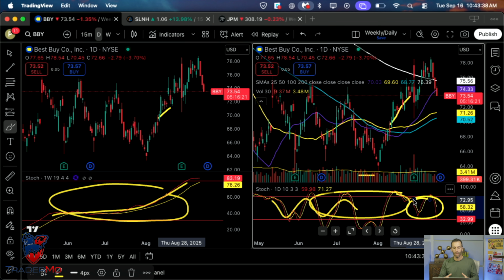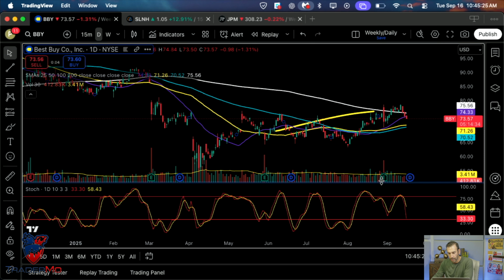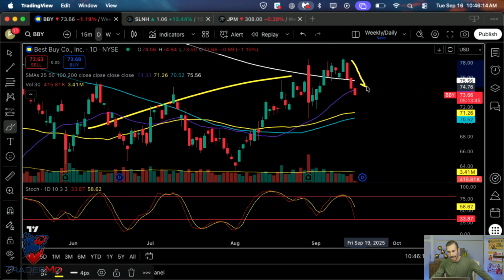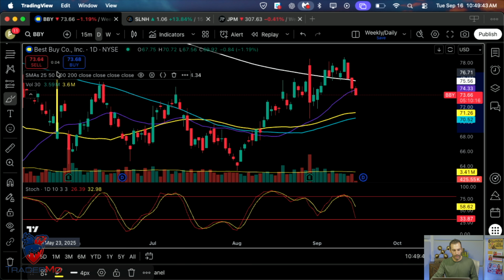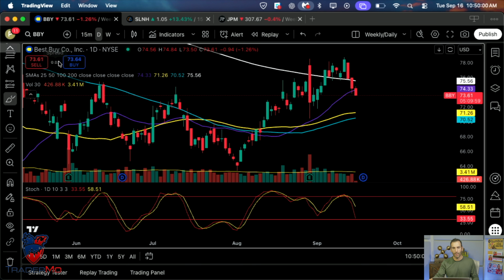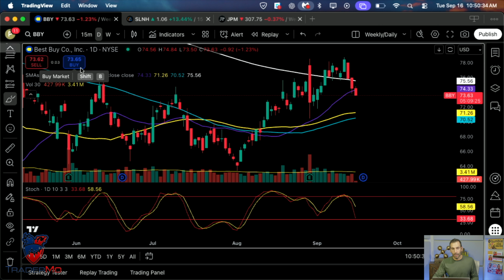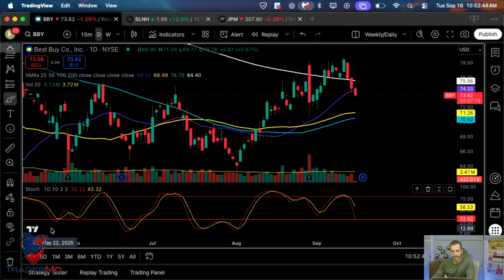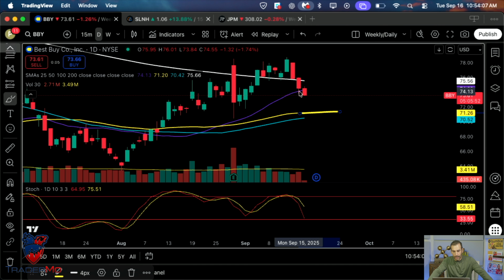My Trading Strategy is Easy and Makes Me $10,000/week [Simple Strategy]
I keep my trading strategy simple because complexity only leads to mistakes and losses, and that’s why I’ve built a process that consistently makes me $10,000 per week. By focusing on swing trading, I use daily charts, volume, trends, candlesticks, and moving averages to identify high-probability setups and know exactly where trades are likely to end. I avoid the chaos of the first 30 minutes of the market, pay close attention to bid-ask spreads, and always stick to my checklist before executing a trade. This isn’t about copying my trades—it’s about learning a repeatable process you can use to grow your own account and trade confidently for life.

⬇️ Download My Free Guide, I will show you two things to help you become a Master Trader.